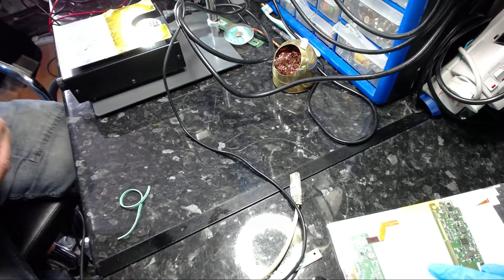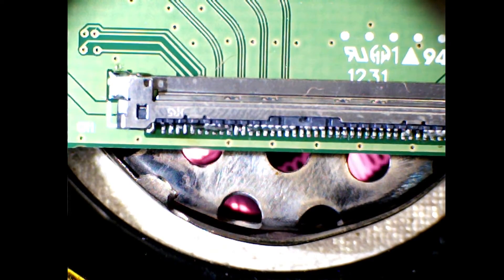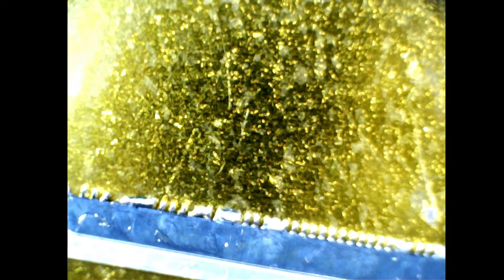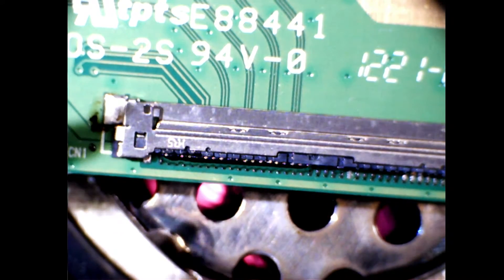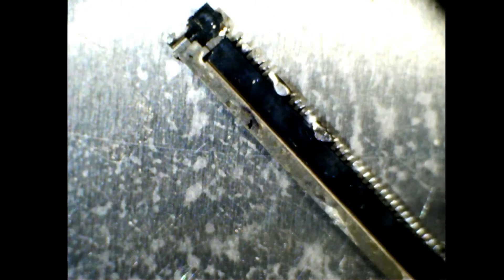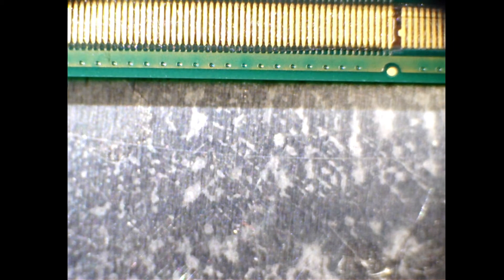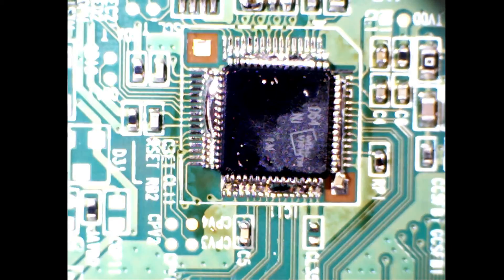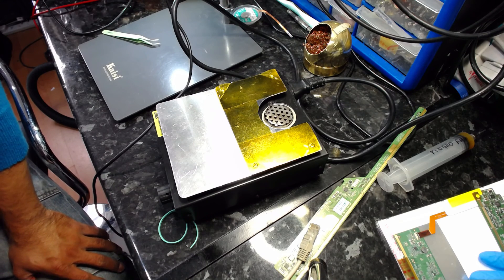SMD PREHEATER IS HELPFUL TO REMOVE LVDS CONNECTORS AND COMPONENTS WITH EASE